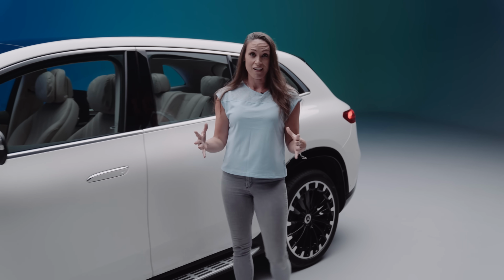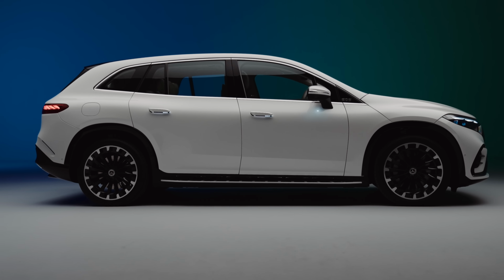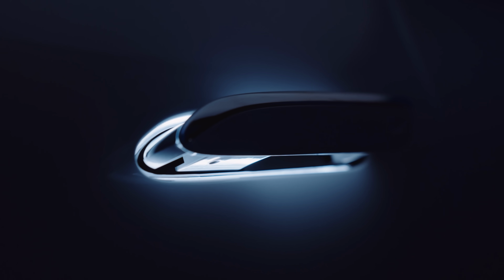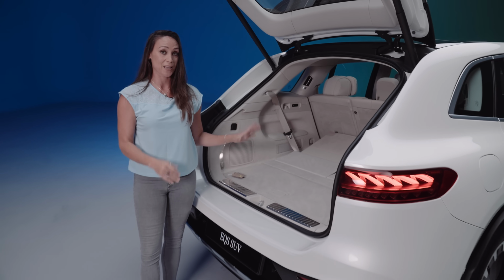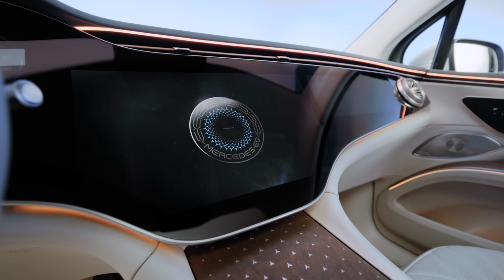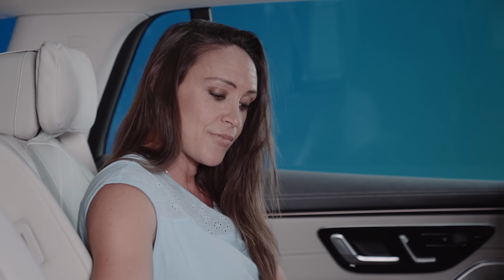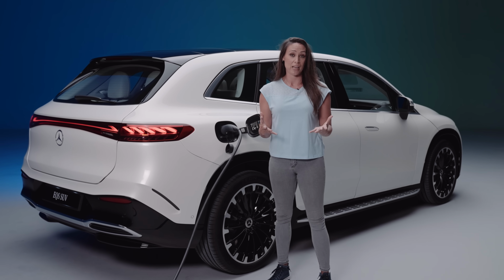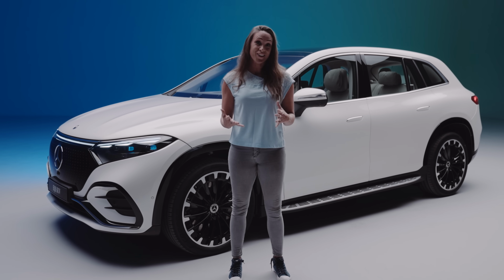NEW Mercedes EQS SUV: Merc’s Mad £130,000 Model-X Eater? | 4K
This is the new Mercedes EQS SUV, Merc’s most luxurious car yet. It costs in the region of £130,000, seats 7 and has a wealth of toys  can it take the fight to the Tesla Model X?

✅ best-ofs